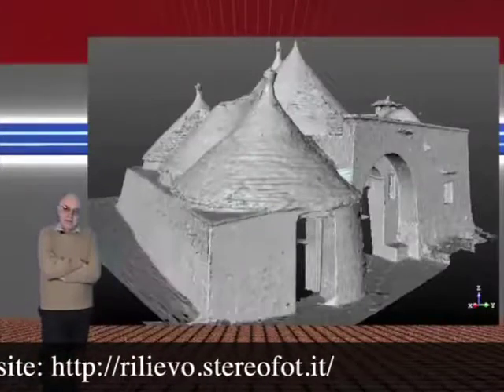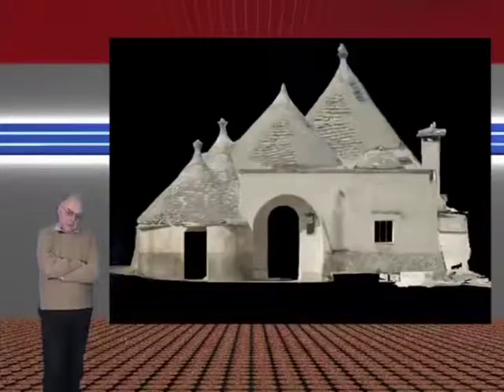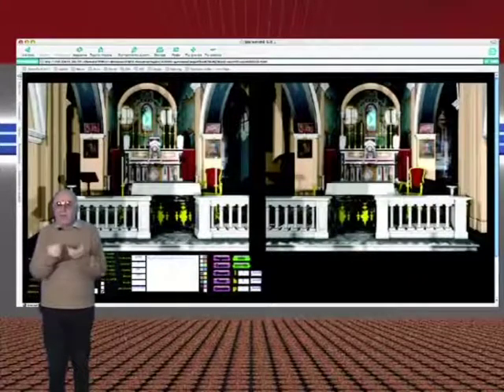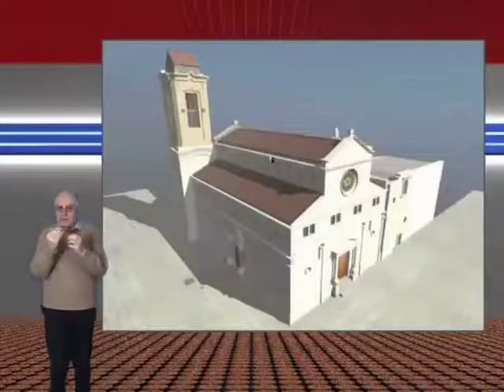6.6 the stereo modeling - lessons - academic year 2005-2006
Polytechnic of Bari (Italy) - Laboratory of Architectural Photogrammetry - academic year 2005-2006 - prof. Antonio Daddabbo - lessons on DVD - 5 Architectural Photogrammetry: restitution - 6.6 stereo modeling